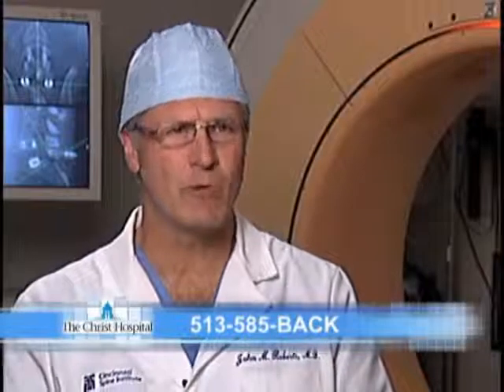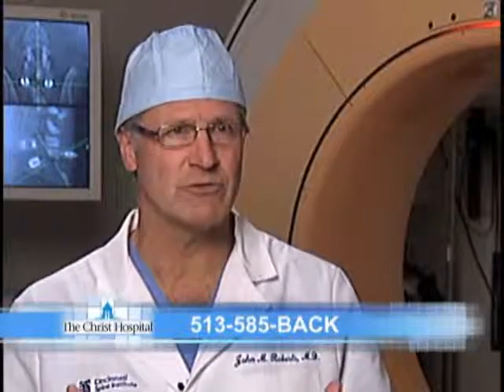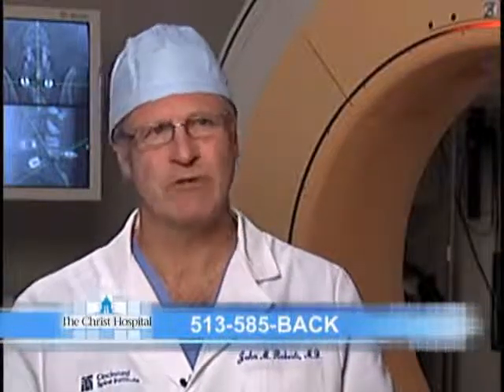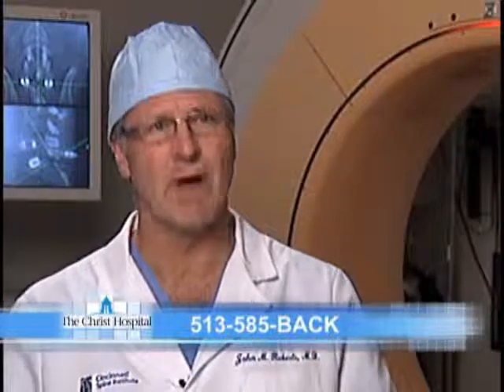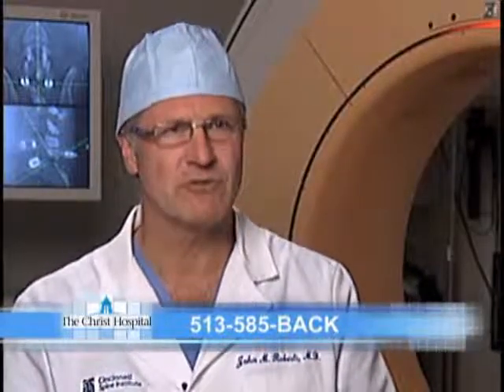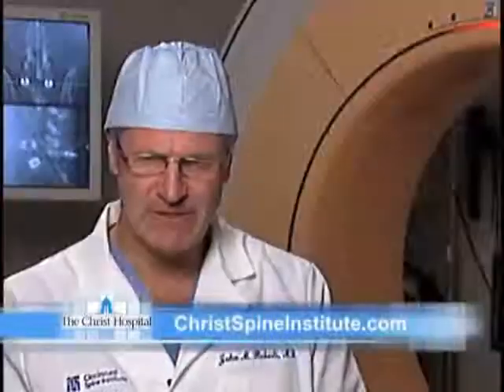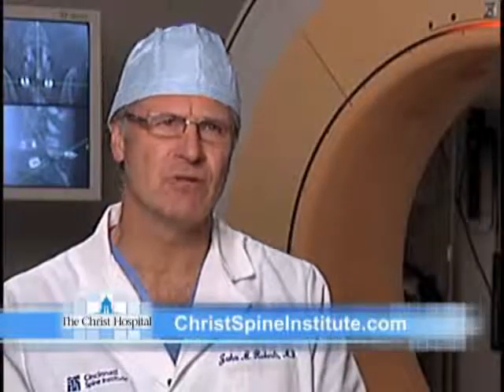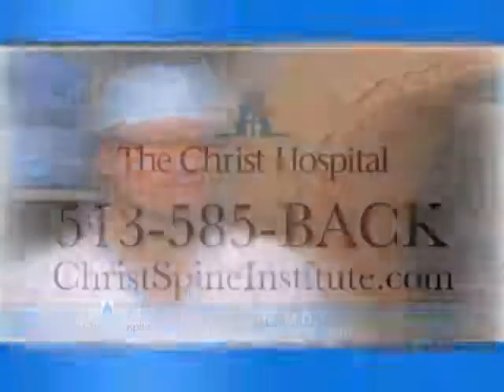The Christ Hospital - Spine Surgery Technology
John Roberts, M.D., discusses advanced technology used during spine surgery at The Christ Hospital Spine Institute.